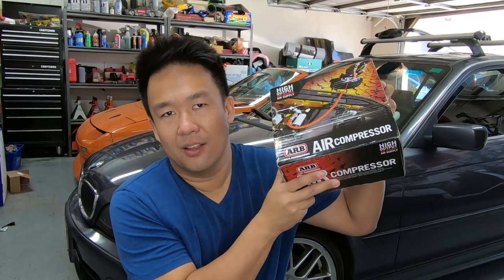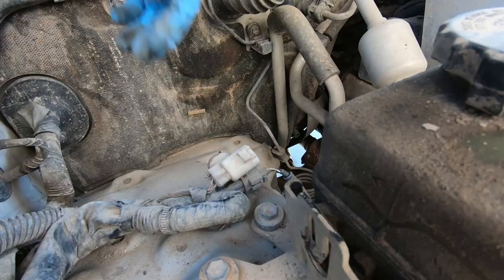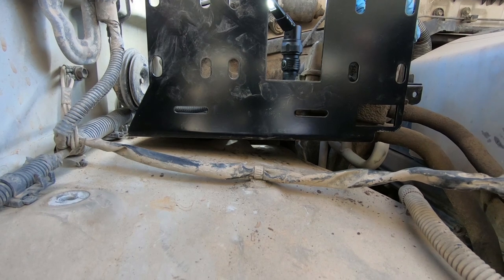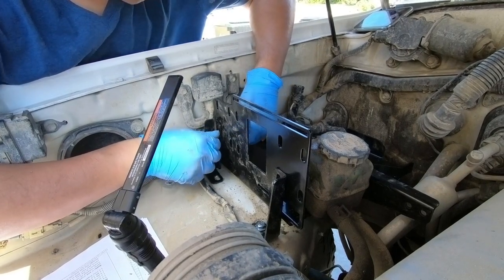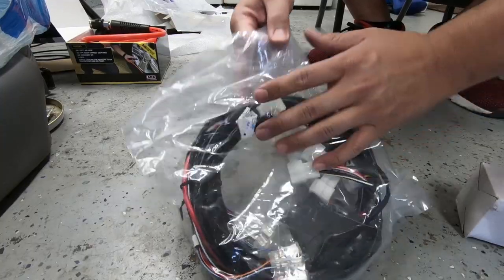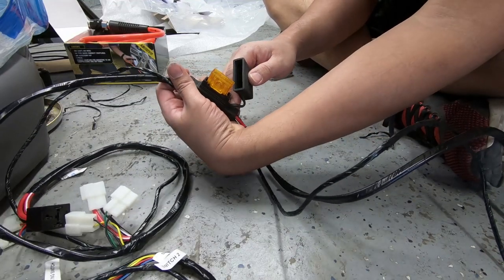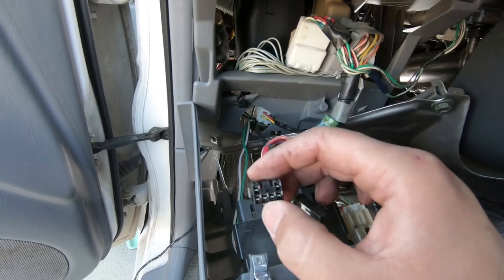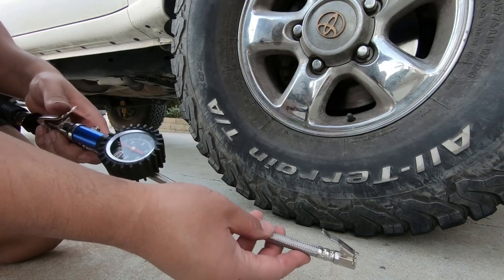ARB Air compressor install IN DETAIL, wiring too! Toyota Land Cruiser Lexus LX470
hey youtube!

***UPDATE***
this is a revised copy of a video i uploaded back in march 2019. I fixed the audio and took out the music so hopefully you can hear me better, enjoy!

A simple but detailed video on how I installed the ARB air compressor using the slee offroad mount kit on my 1999 Toyota Landcruiser

The Basics:

Airing down/up is one of the basics when it comes to overlanding or offroading. Anyone can easily air down, but what about airing back up?

The Problem:

I use the Land Cruiser frequently in offroad conditions and the ability to air up/down is vital. No regular road going vehicle is equipped from the factory with an air compresser, this is also the case in my Land Cruiser. Portable air compressors and cumbersom to hook up and also get very hot after short use which makes putting them away difficult.

Affected:

All cars

Solution:

Solid mount and wire in a compressor that will be ready to use at a flick of a switch.

Repair difficulty:  6/10

Repair time:         3 hours

Tools and Parts:

ARB on board air compressor

ARB air up kit

ARB tire inflator

Milwaukee stubby 3/8 impact

Milwaukee power drill

Circuit test light